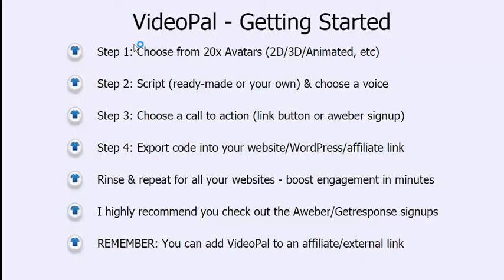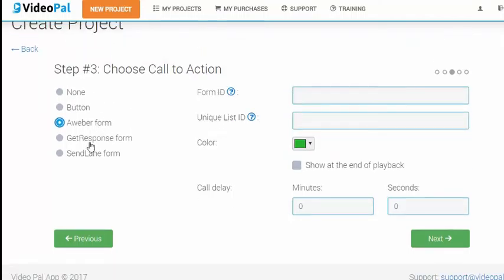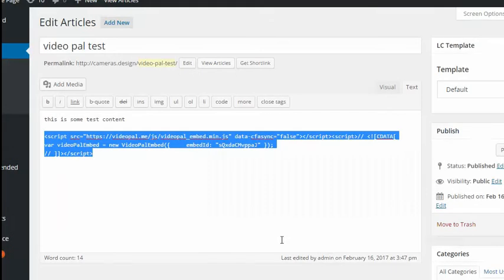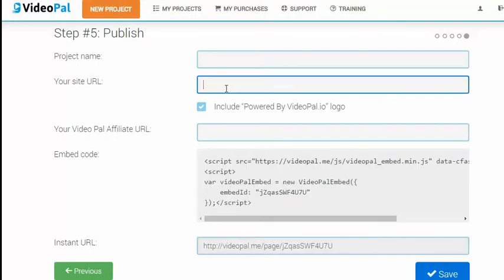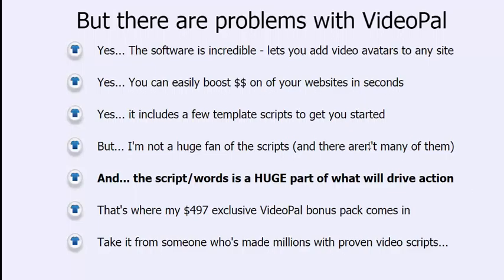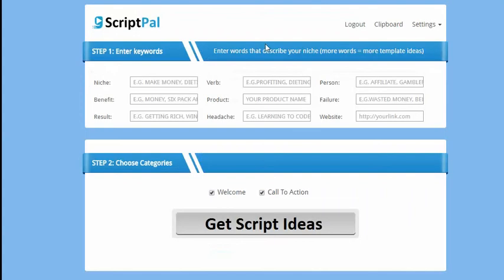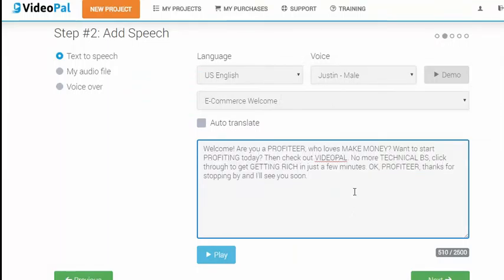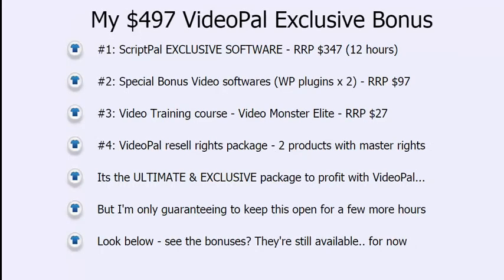Video Pal bonus